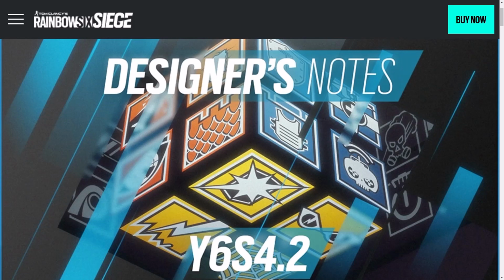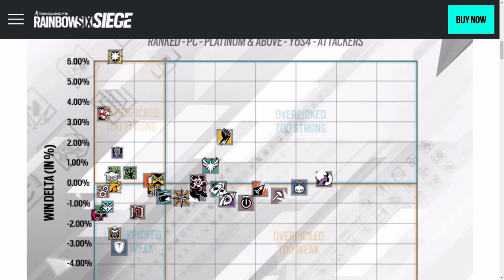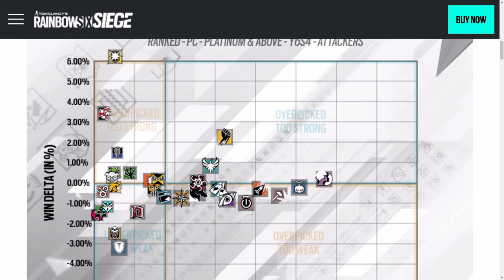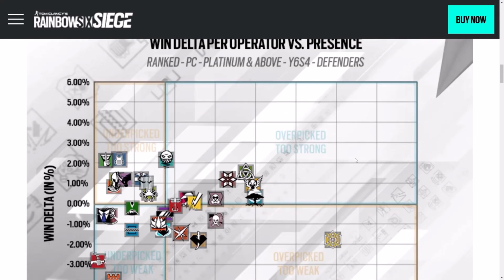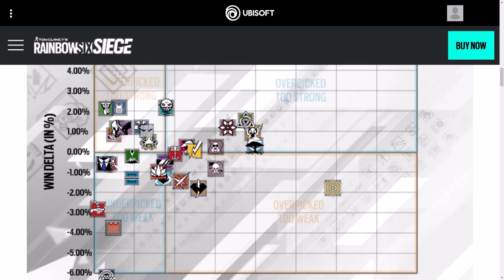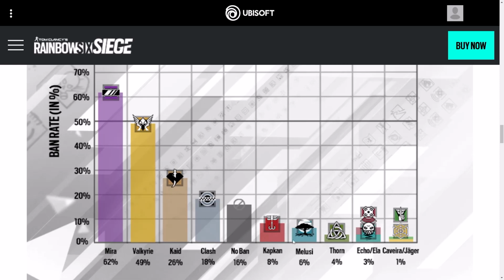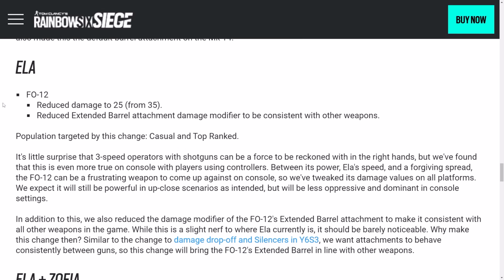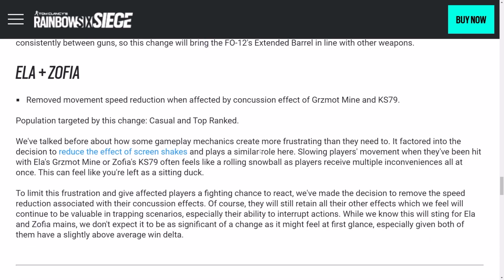R6 High Calibre Mid-Season Patch Notes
Going over the Y6S4.2 Designer Notes.